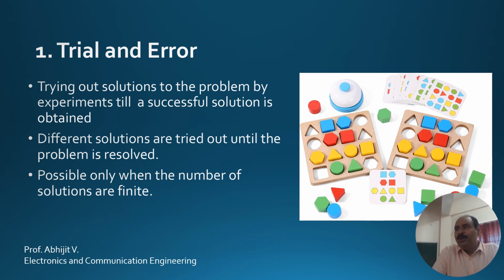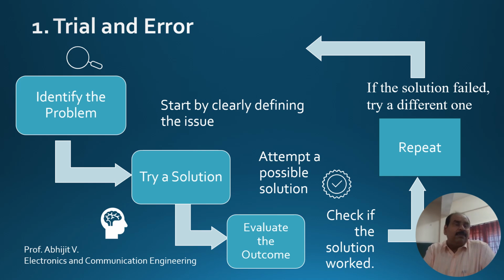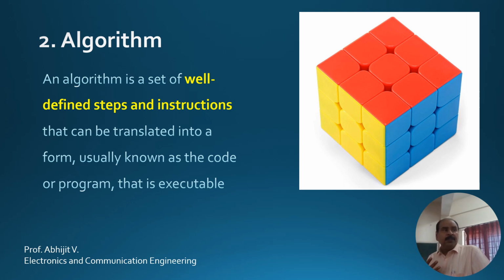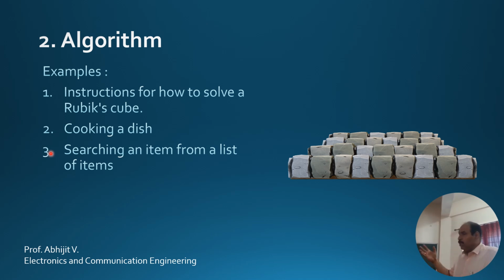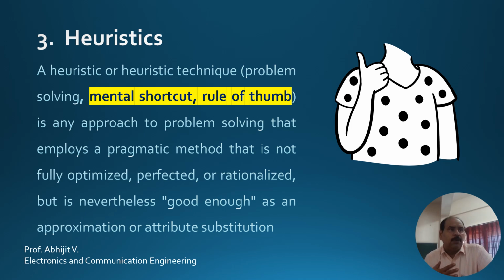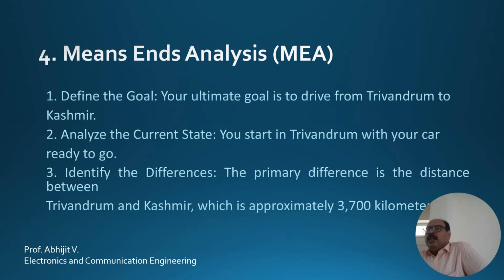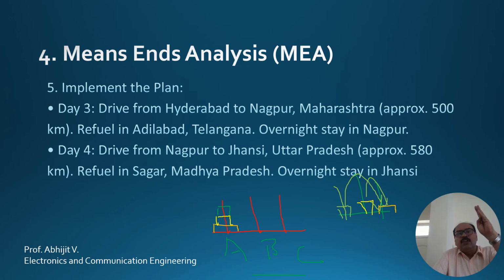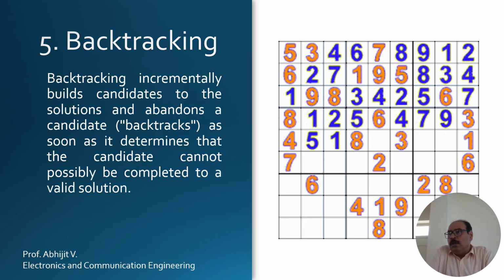Trial and Error, Algorithmic Technique, Heuristic, Means and End Analysis Problem Solving Lecture 3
Algorithmic thinking with python.